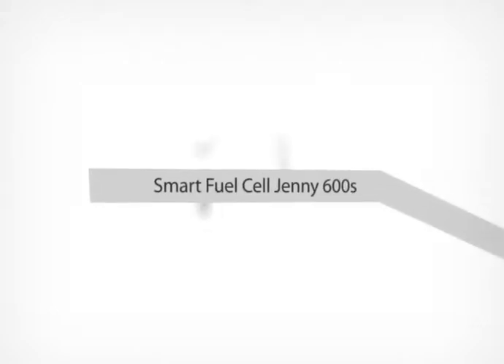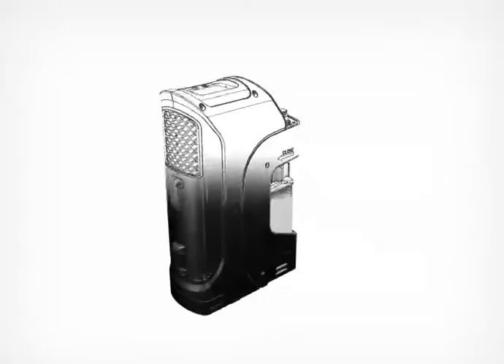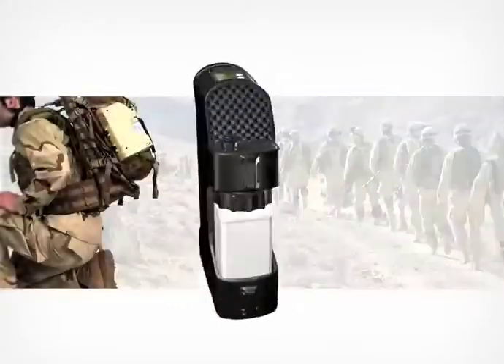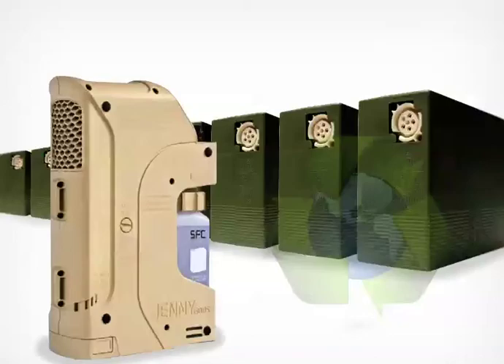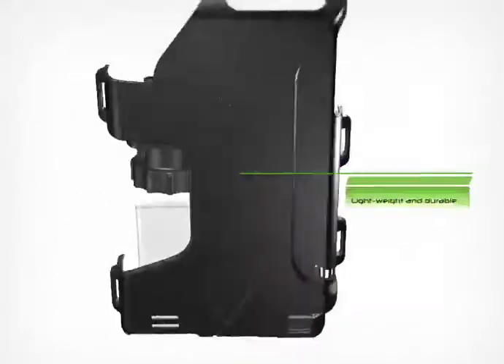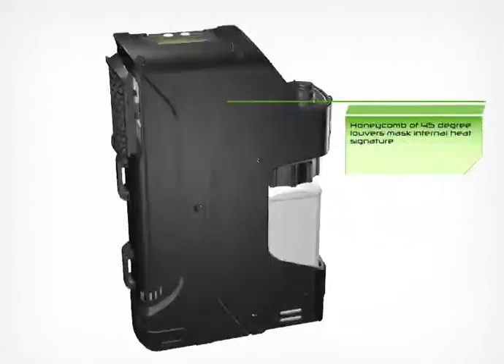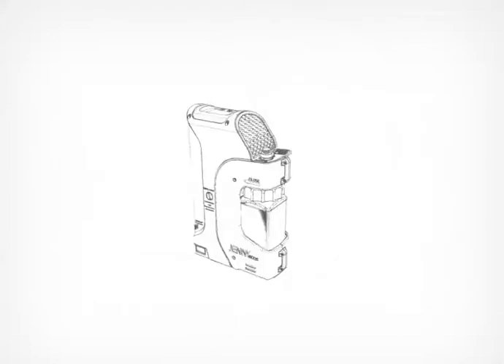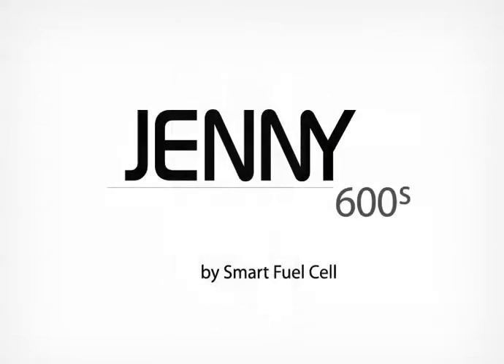SFC Jenny animation F 4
Video showing the Smart Fuel Cell, Jenny 600s Methanol Fuel Cell.